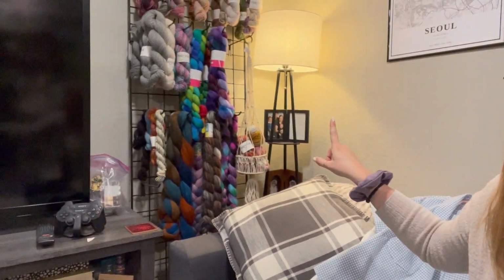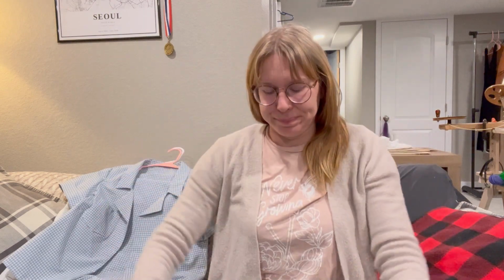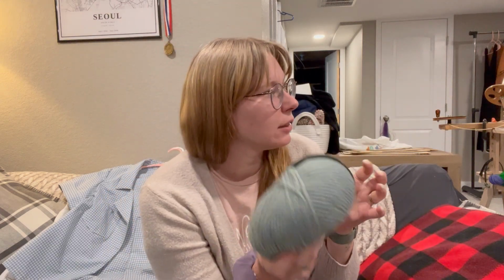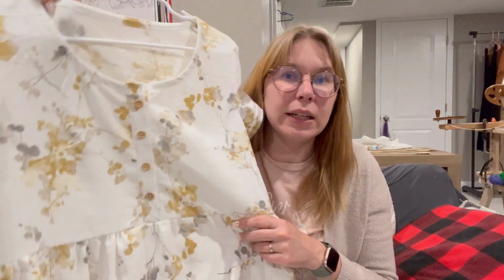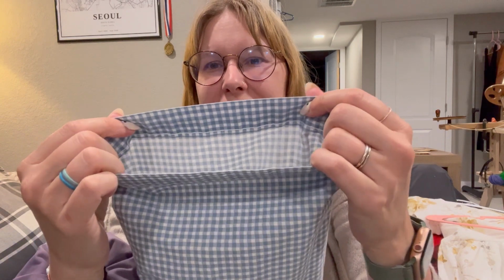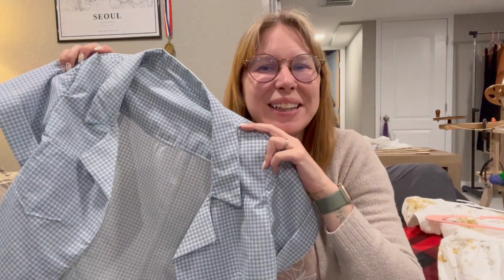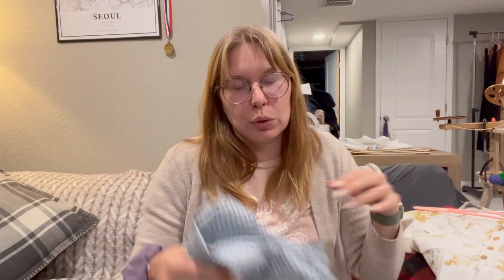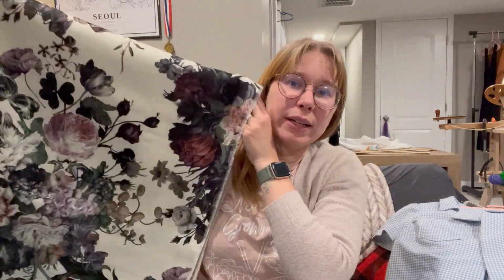Three finished items! | Sewlivi Dyes Yarn | Episode 130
Hey everyone!! Thanks for stopping by.

NEW STARTS:
None

SUMMER KNIT WISH LIST:
Felix Cardigan - Amy Christoffers
Knus Light - Elsebeth Judith
Tolsta Tee - The Creabea
Misurina - Caitlin Hunter
Colett Tee - Witre Designs
Vegas Top - Paula M/Susanne Muller
Slow Down Sweater - Lily Kate France
Gia Zipper - Sandnes Garn

SEWING:
Joanie - SewLiberated
Hinterland Dress - SewLiberated
Pomona Pants - Anna Allen
Tessuti Apron - Tessuti Fabrics

MENTIONS:

2023 YARN STATS: (Starting the year with 267 skeins)
January:  -6/+2 skeins = 263
February: -13/+14 skeins = 264
March: -3/+2 skeins = 263
April: -10/+26 skeins = 279
May: -5/+2 skeins = 276
June: -0/+0 skeins = 276